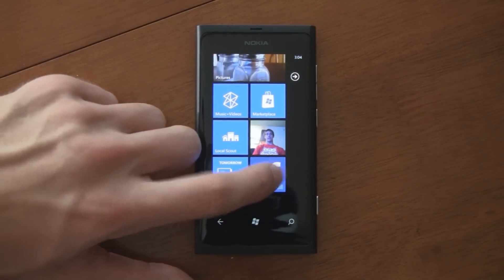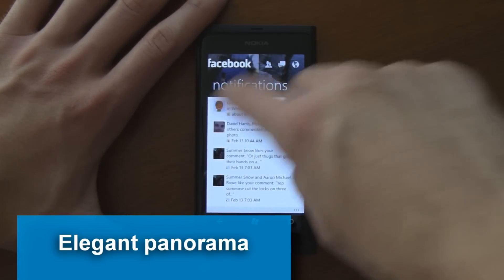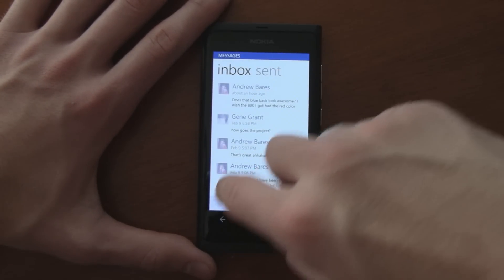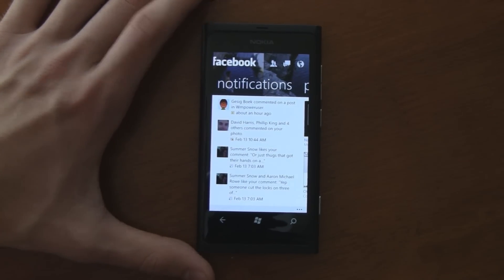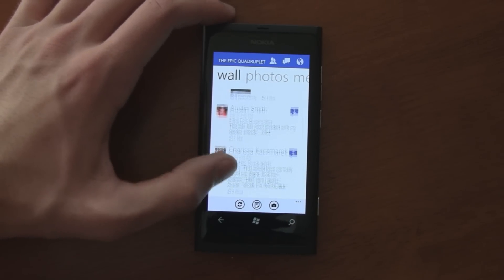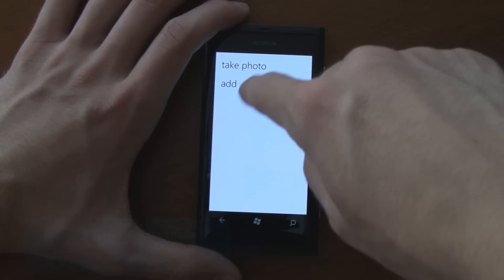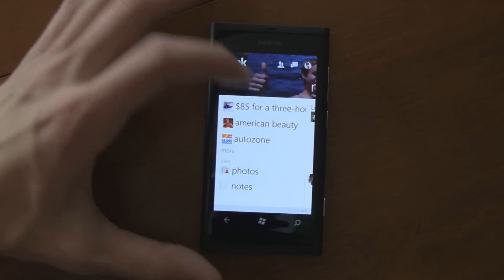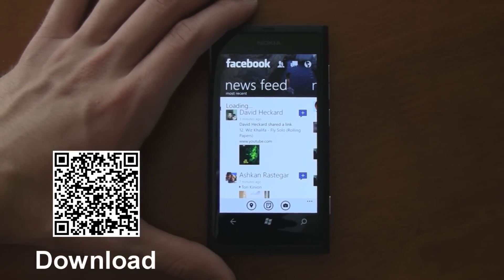Facebook for Windows Phone Update 2.3 - First Look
The Facebook app just got updated! It's a ton better.